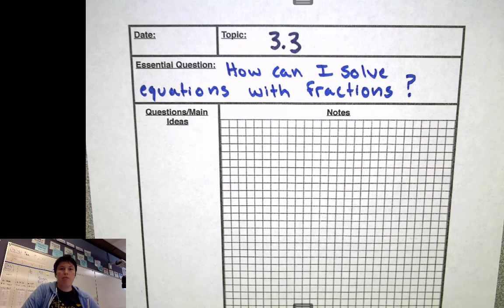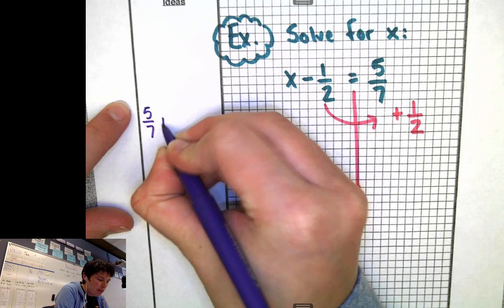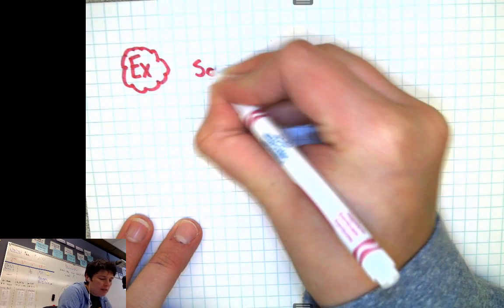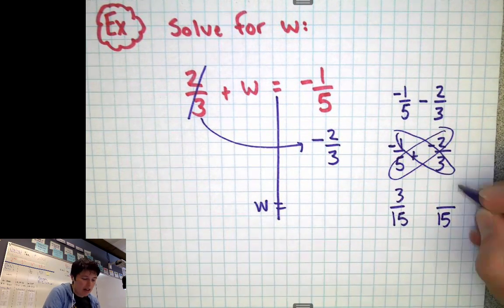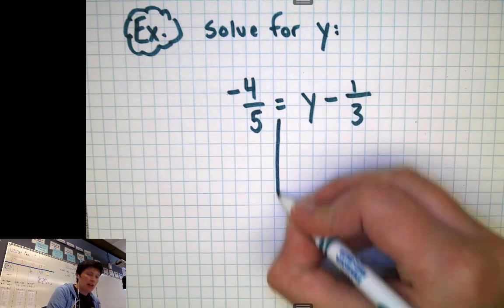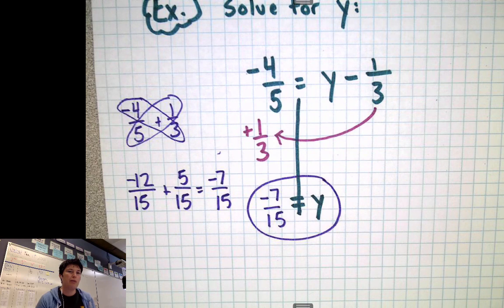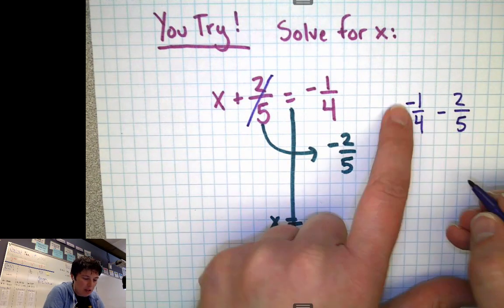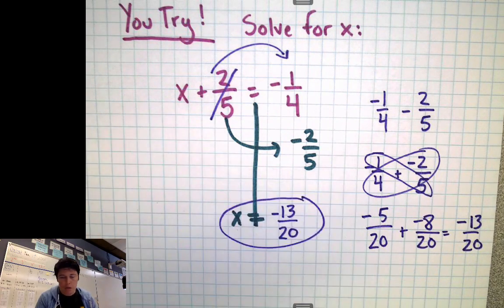3.3(H) One Step with Fractions